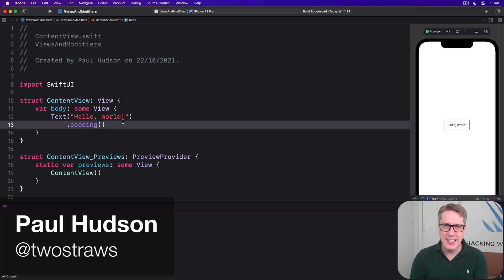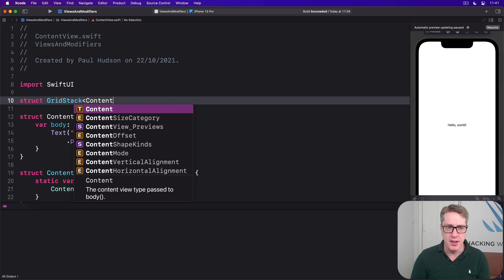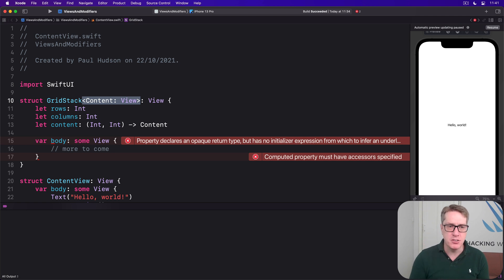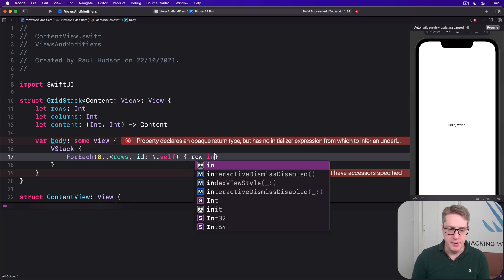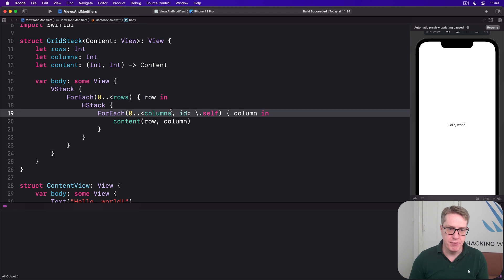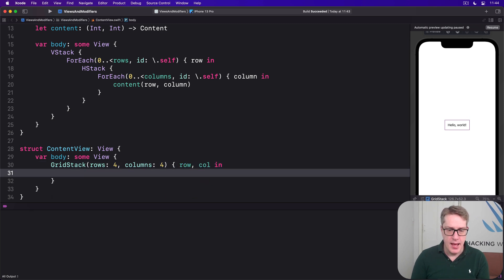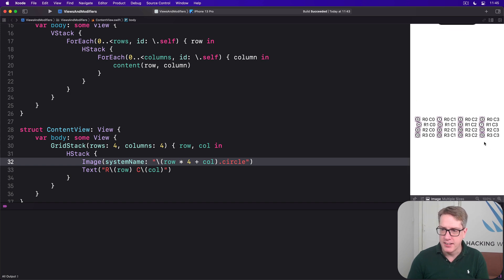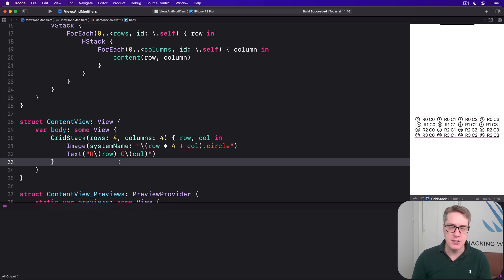iOS 15: Custom containers – Views and Modifiers SwiftUI Tutorial 10/10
10. Custom containers: This video